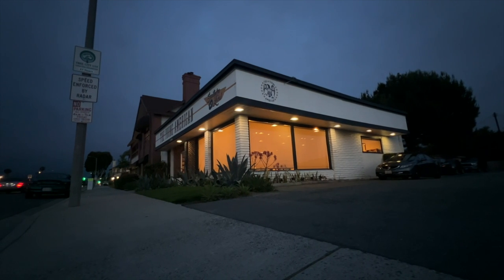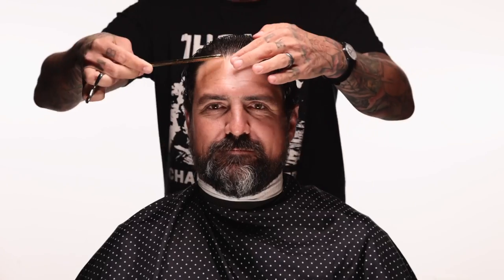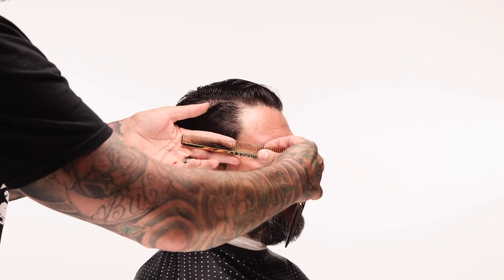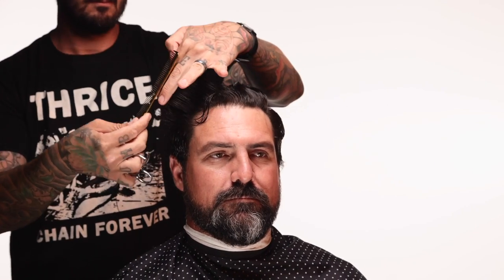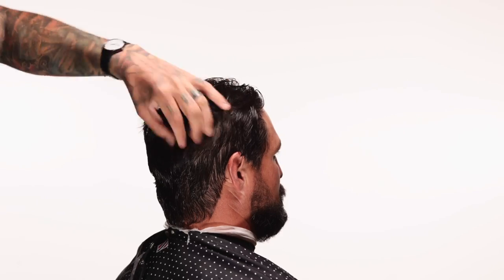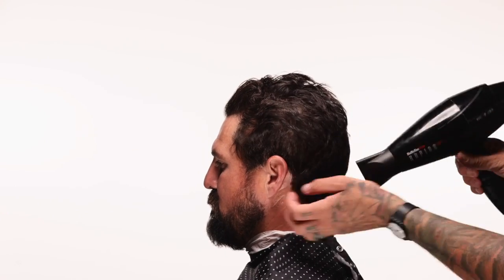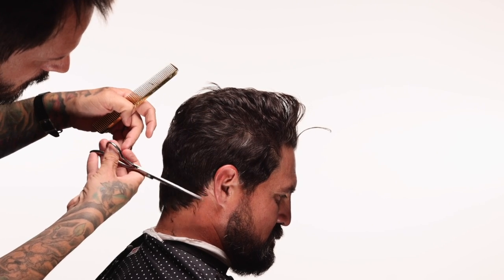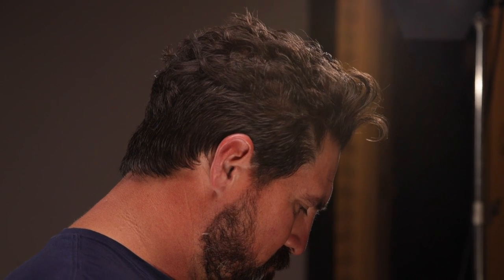Adding structure to messy hair with condensed cutting